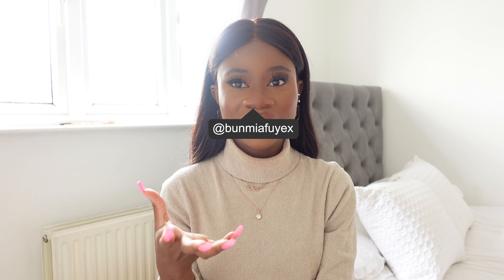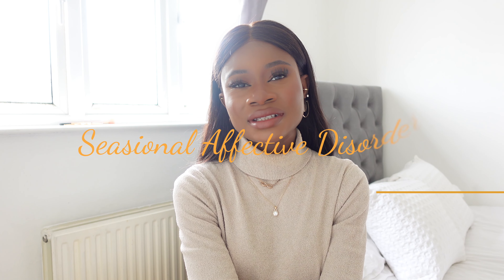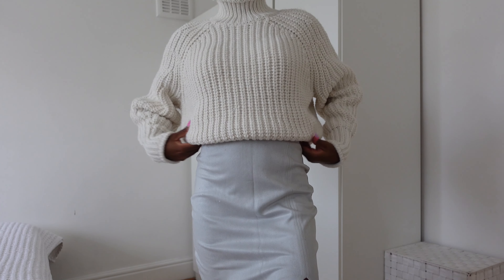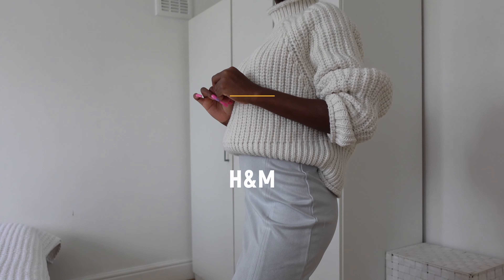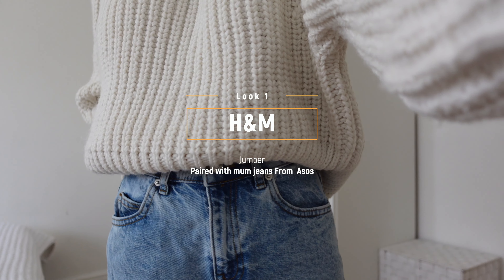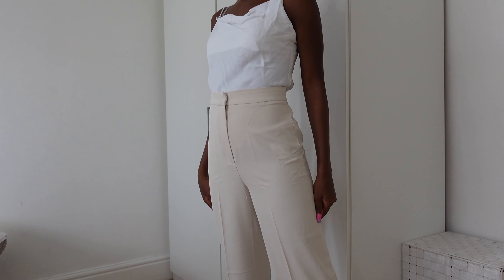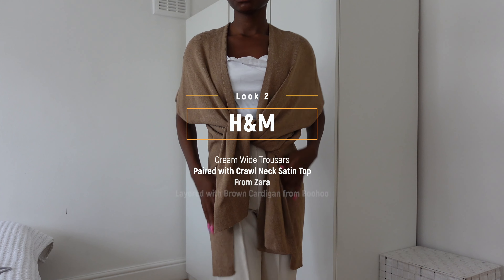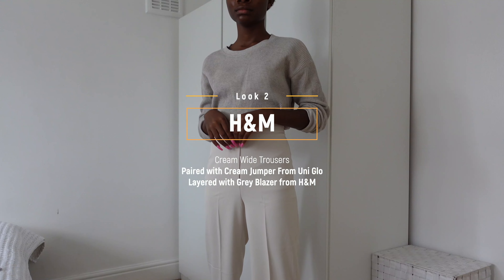Autumn Shopping at Zara and H&M: My Haul and Try-On | Bunmi Afuye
In this video, I'll be sharing my autumn haul from Zara and H&M. From stylish jackets and cozy sweaters, to trendy boots and accessories, I'll be showing you all the fashion finds I picked up from these two popular stores. I'll also be trying on and styling some of my favorite pieces, so you can see how they look on me and get some ideas for your own autumn wardrobe. Whether you're a fan of Zara and H&M or just want to see what's new for the season, I hope you'll enjoy this video. So sit back and let's take a look at my autumn haul from Zara and H&M.

MOST ASKED FAQ
Name: Bunmi pronounced with the silent N
Height: 5’2
Dress size: 4
Shoe size: 3
Race/Ethnicity: Black African (Nigerian)
Location: London

WHAT I’M WEARING
Turtle neck - M&S (Old)
Earrings Lovisa

Location Featured
London

PRODUCT FEATURED